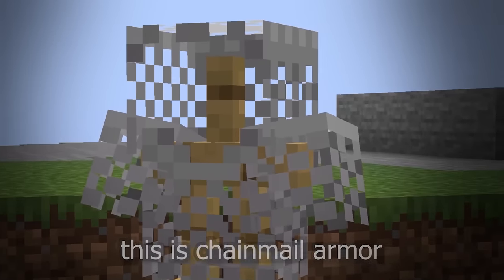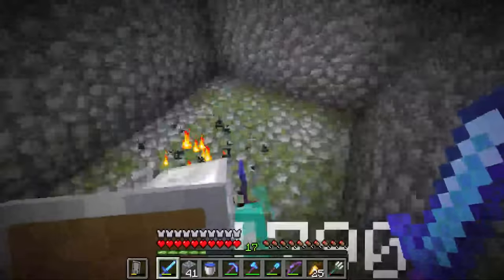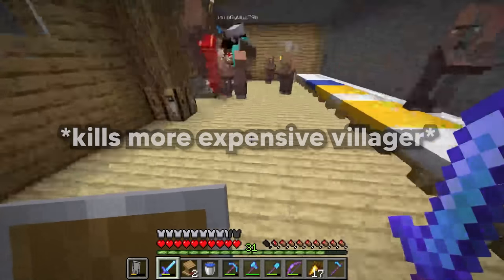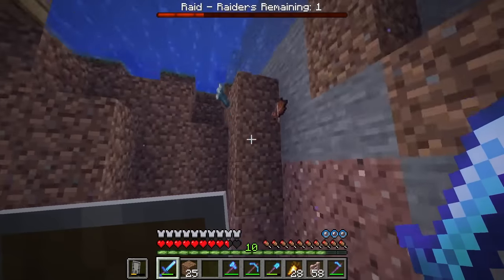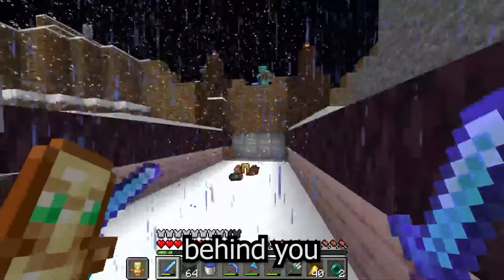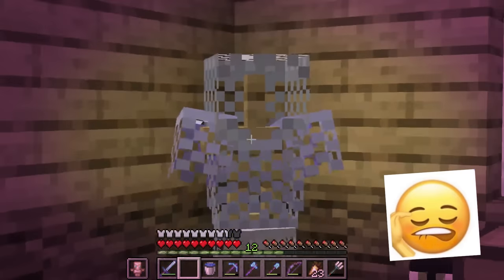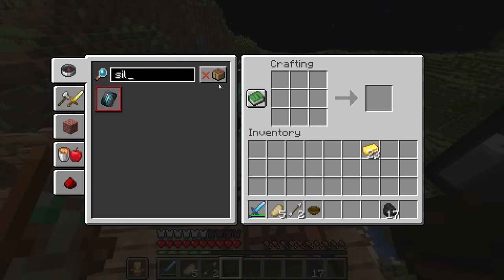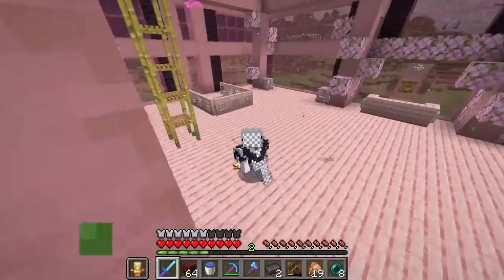I Created Minecraft's NEW Rarest Armor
I Found Minecraft's Rarest Items to Create the Rarest Armor in Minecraft!

In this video, Like Parrot / ParrotX2 Lifesteal SMP Series or Sharkilz and his Infuse SMP Series, where he broke bedrock or blew up 12.240 TNT. Not Technoblade / TommyInnit / or any other Dream SMP member., but Tap or FwTapWater / TapLive playing Minecraft on the Nocturnal SMP. This is a new and original Minecraft idea like HermitCraft or LastLife with Grian and MumboJumbo. Survival is harder than Hardcore Minecraft because PVP is on. I escaped this Minecraft prison like Omziiscool but not Parrot or Clownpierce or Spoke with 100+ / 2,193 Bedrock and TNT.  This stacked player stole my permanent hearts on the Lifesteal SMP. Like any other video mine such as I redesigned old Minecraft Traps, or Only 0.01% of Players Can Find This Base, are unscripted videos of mines! in this video, i will be surviving a week with the worst effects in Minecraft.

Inspired by Sharkilz "This Armor Shouldn't Exist" on the Infuse SMP